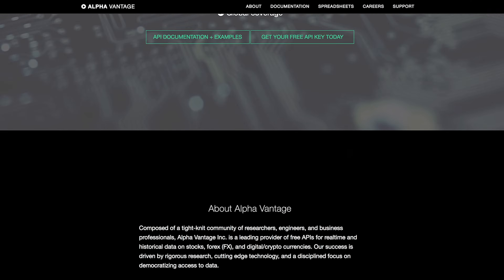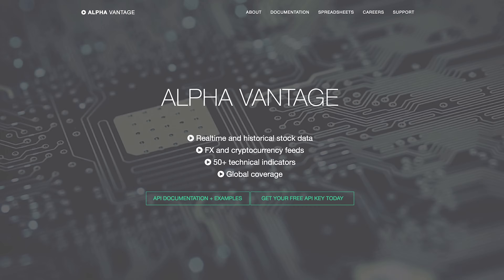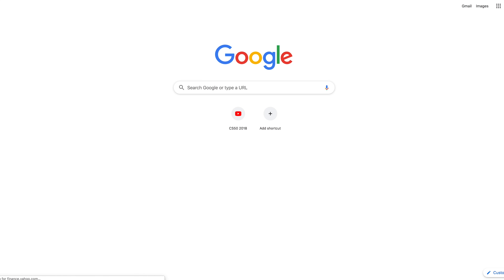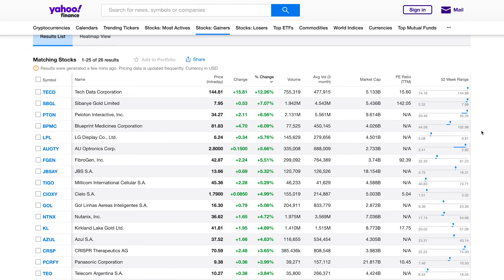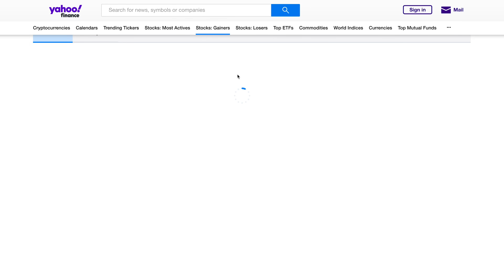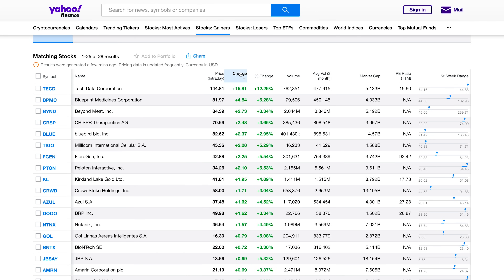I Coded A Trading Bot And Gave It $1000 To Trade!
I created a little course explaining how I built my trading bot